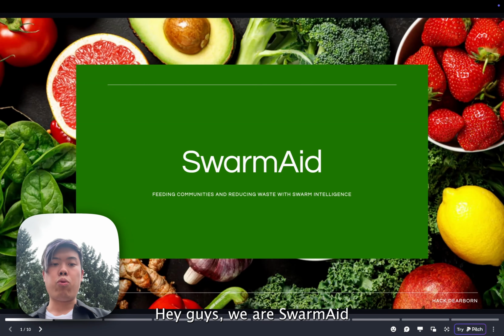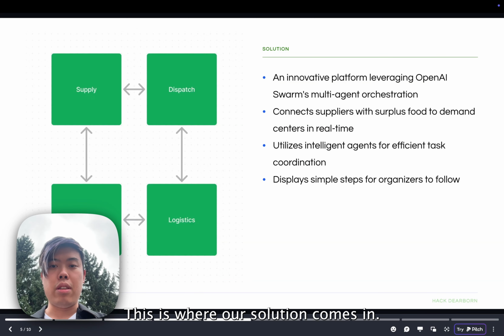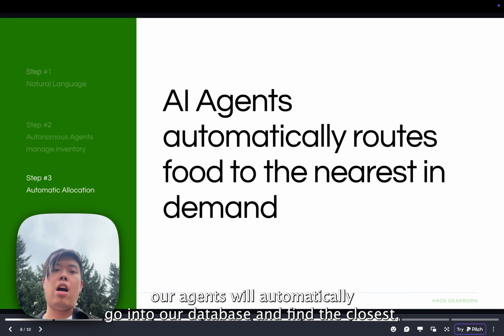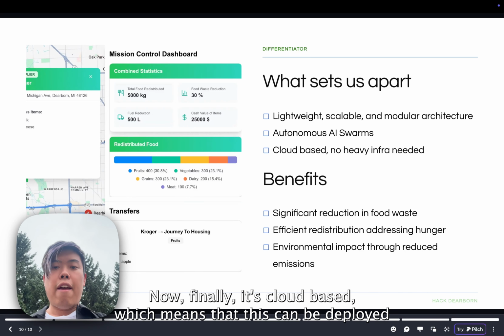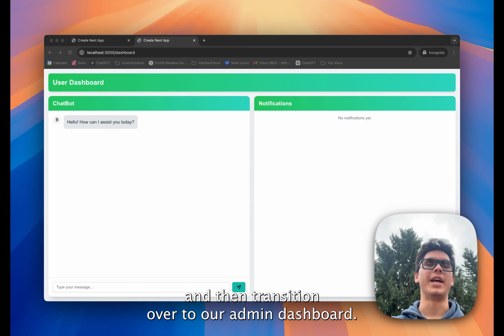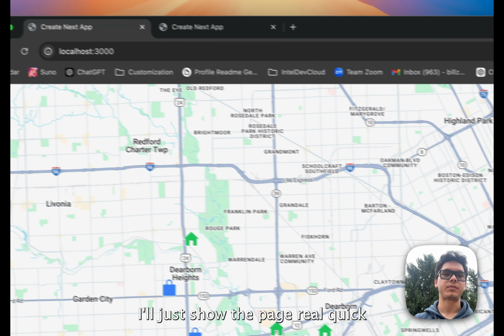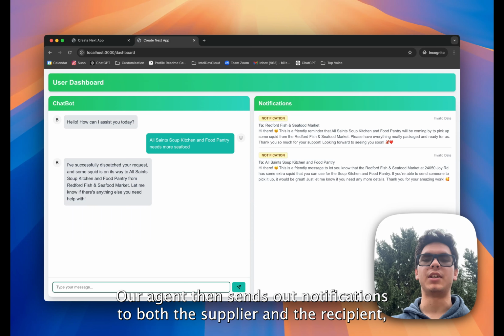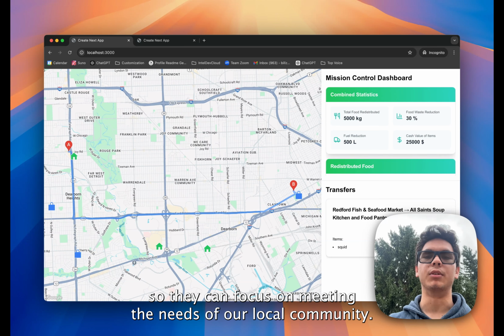SwarmAid Product Demo (2nd place @ Hack Dearborn) | Connecting Surplus Food to Those in Need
In this demo, we’re taking a closer look at SwarmAid, a project designed to reduce food waste by intelligently connecting surplus food suppliers to food banks and shelters in real-time. Discover how we use multi-agent orchestration to solve a pressing global issue and provide sustenance to communities in need.

SwarmAid is a decentralized, agent-driven platform that bridges surplus food suppliers like restaurants, grocery stores, and farms with organizations helping those in need. With smart logistics and compliance, SwarmAid optimizes food redistribution, making a real-world impact.

Core Features:
- Intelligent agents that detect surplus food in real-time
- Seamless matching with nearby food banks and shelters
- Logistics agents that plan routes to minimize environmental impact
- Compliance agents to ensure safe food handling
- Modular and scalable, making it adaptable for various locations